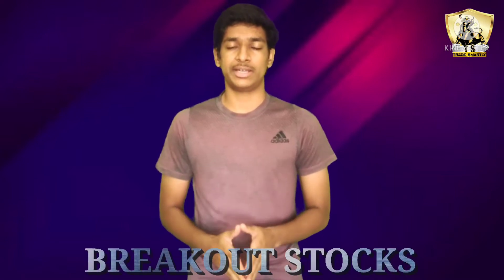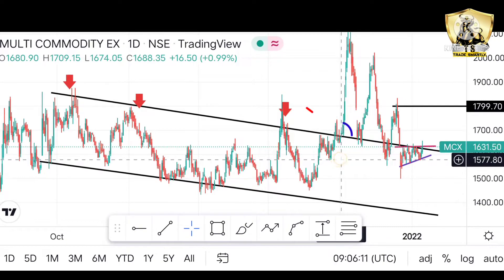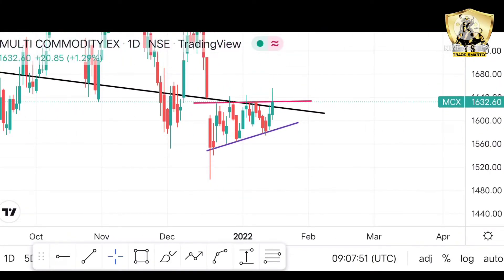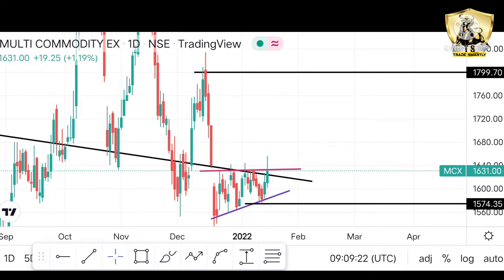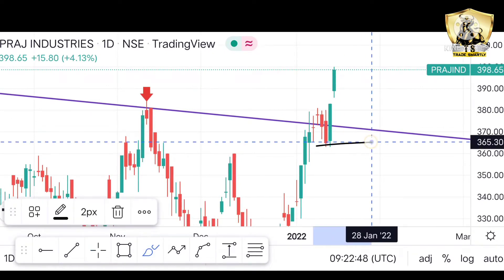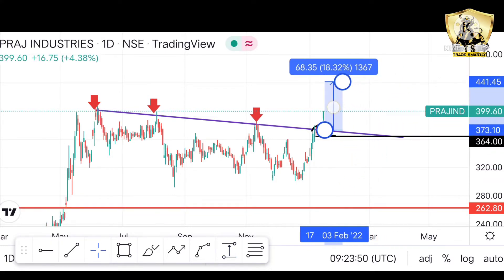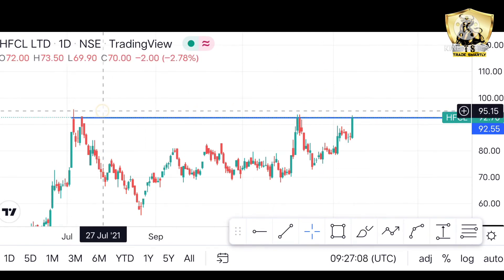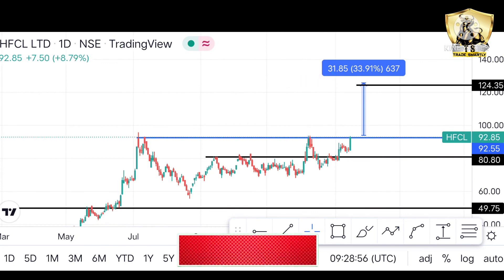Best Stocks For Swing Trading 🔥 || Top Breakout Stocks || Breakout Stocks to trade this week 👍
About this video :
In this video I have given some best stocks to trade  this week And also had explained levels and targets in brief manner
I have also explained about price action applied on the charts so u can build your skills of price action.

Check out me on Twitter and Instagram for more live updates regarding stocks. link is dropped below 👇

💥 Best  Trading Equipment's 💥

▶️ Trading Monitor

▶️ Trading MOBILE